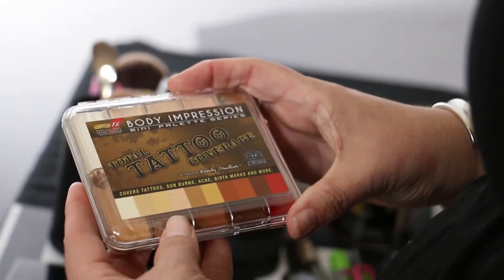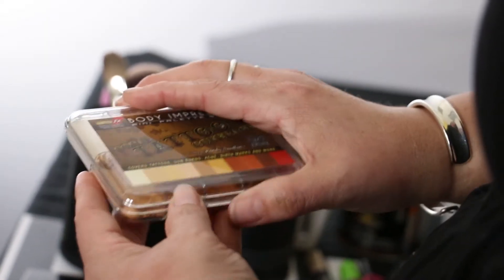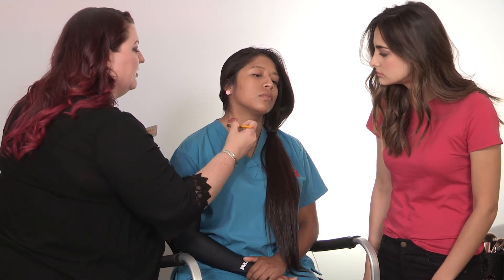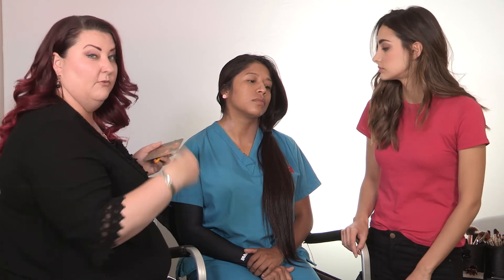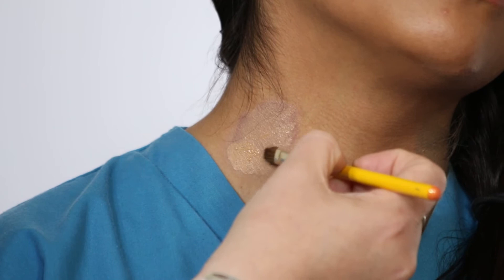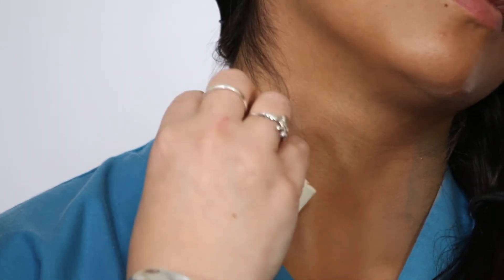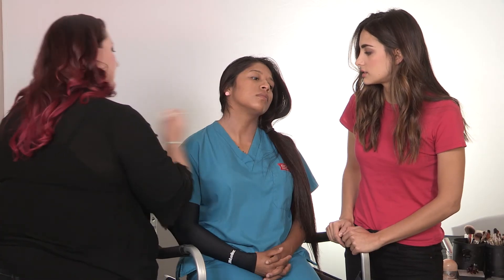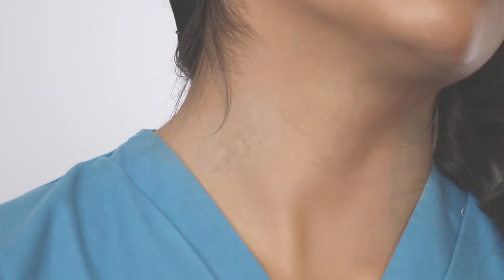Be Interview Ready: Tattoo Cover-ups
Our make-up expert Denise shows some of the best ways to hide a tattoo and look your best at your job interview.